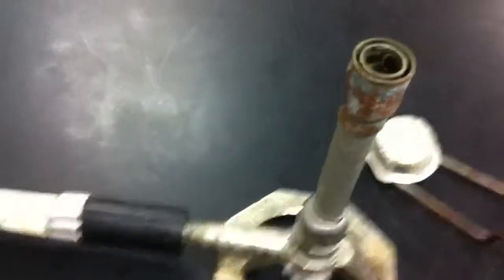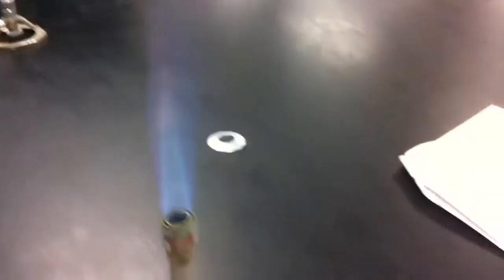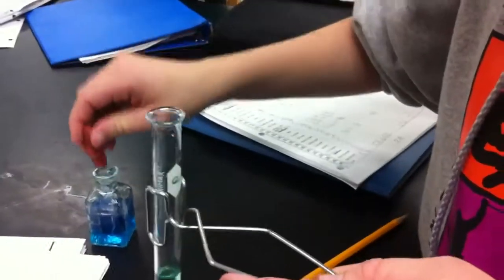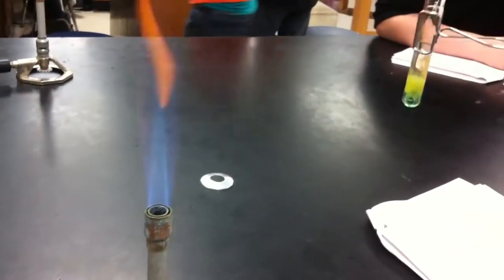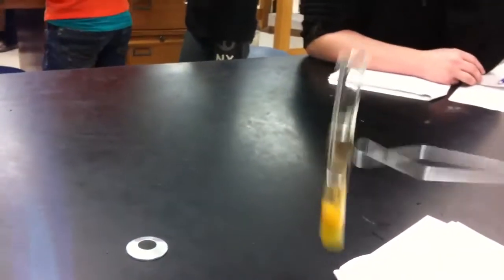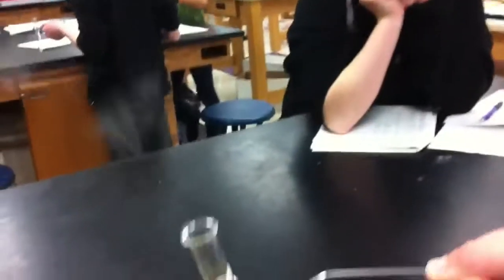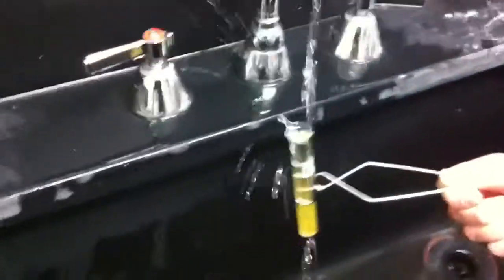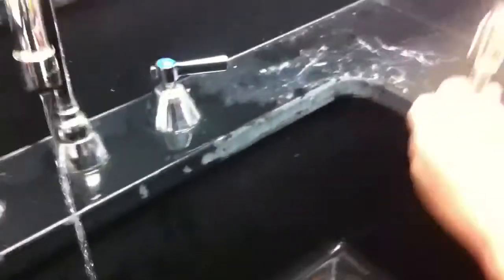Testing apple juice for sugar on bunsen burner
How to test for sugar: Get a test tube and tongs... Then add 3 squirts of your substance in test tube... Hold over Bunsen burner for 5 seconds. Shake a little bit. Hold over Bunsen burner for 3 seconds... Then shake more... Hold over Bunsen burner until it boils... Don't go over board with the boiling!! If it turns cloudy orange IT IS A SUGAR!!! If it doesn't turn cloudy orange it is NOT A SUGAR!!